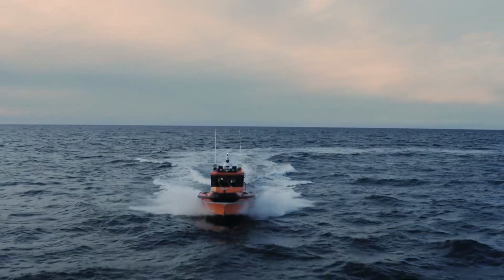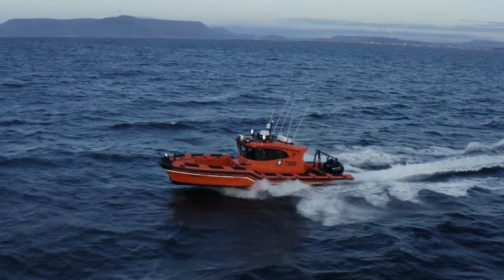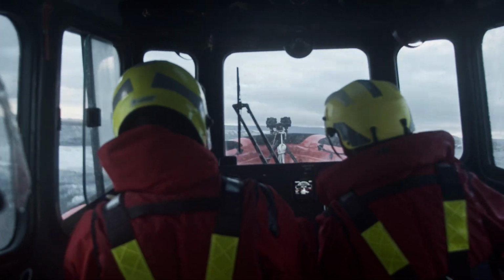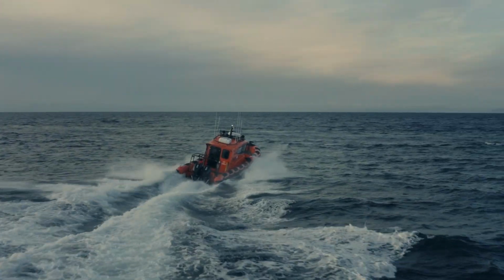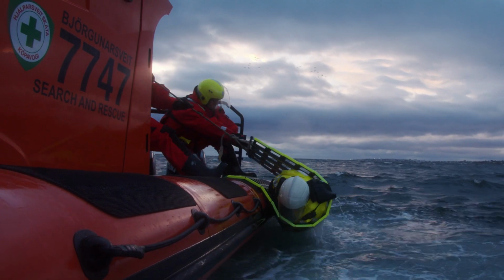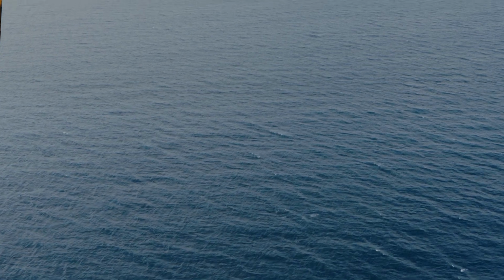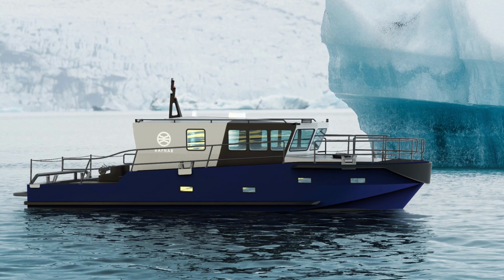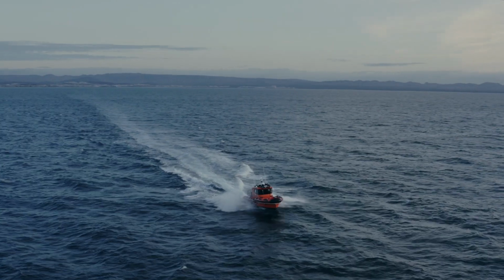Why We Ride Better - See How the ÖK Hull Works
Why can Rafnar boats go out to sea whilst others head to shore?
Listen to Rafnar Icelands head-boatbuilder and some of the Norths toughest crews explain why Rafnar boats are quickly becoming the preferred choice for serious mariners. In the video we briefly explain why this unique patented Icelandic solution has pushed the boundaries of hull design and infiltrated a conservative and often stagnated market. See why dedicated SAR-teams love their boats and how it has impacted their often dangerous and extreme work environment.

It is simple really, those who sail know that a crew ultimately has to put its trust in their boat and the ocean rarely offers ideal conditions, so for rough seas where every second counts, you better make it a Rafnar. -

► To learn more about Rafnar or get a quote visit our

Rafnar - Innovation at Sea